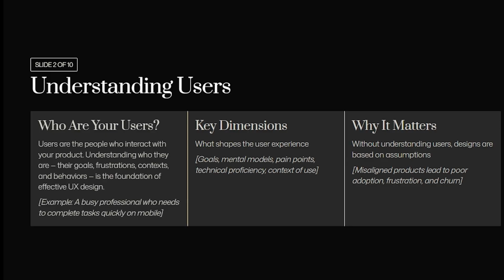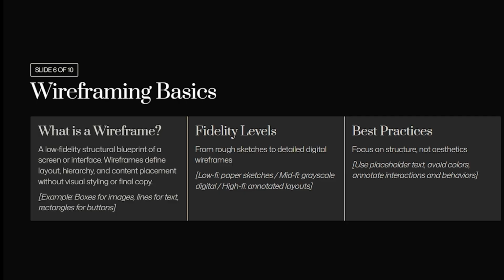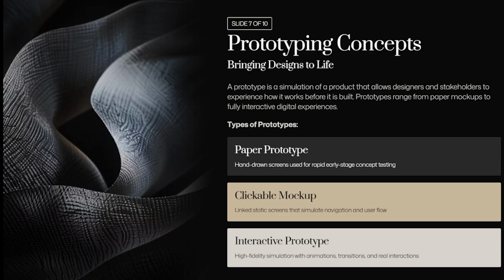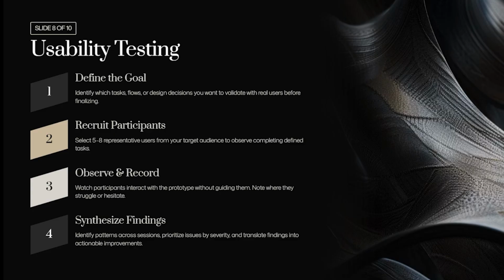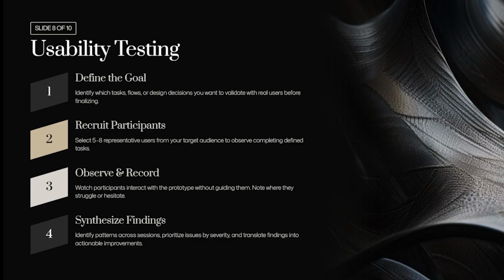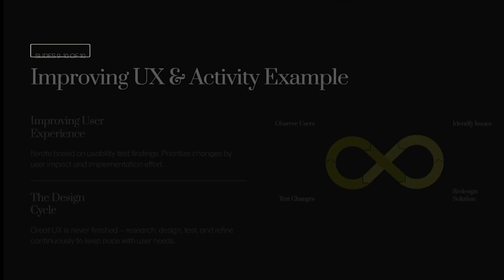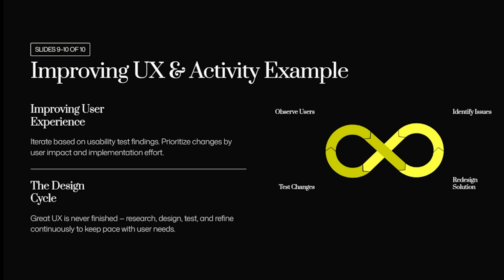UI & UX | LC Academy | Begginer level | Episode-7